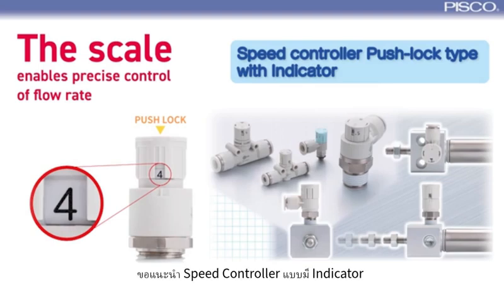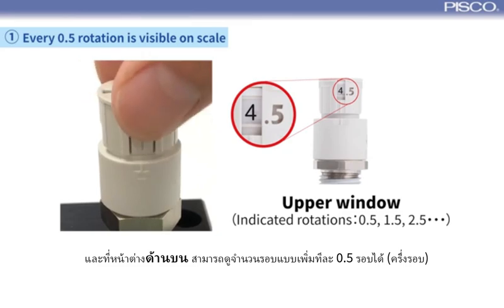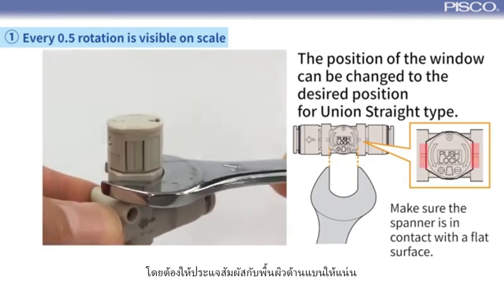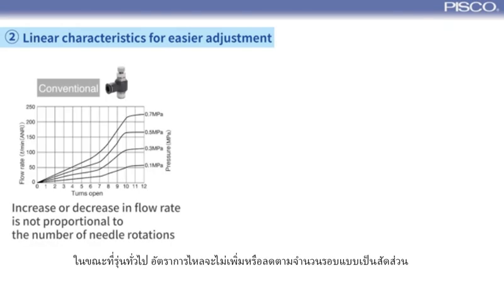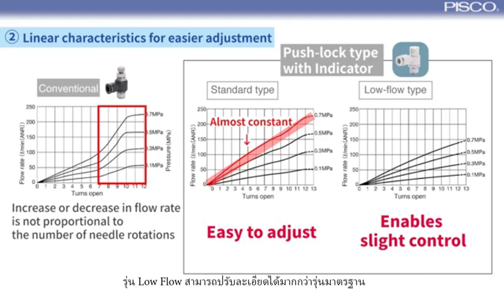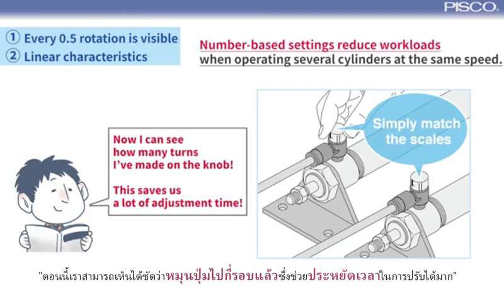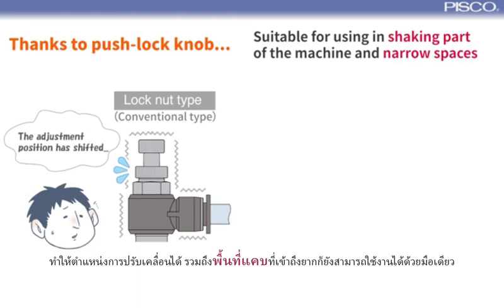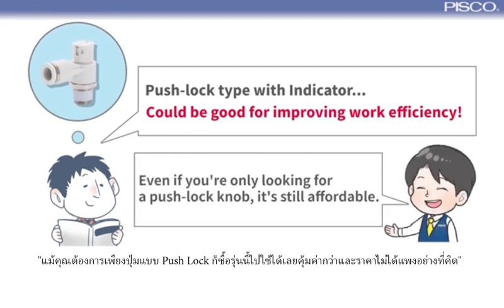จบปัญหาปรับความเร็วยาก ด้วย Speed Controller Push Lock เเบบมีตัวเลขบอกตำแหน่ง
หากคุณมีปัญหาในการปรับความเร็วกระบอกสูบ
วิดีโอนี้ห้ามพลาด!

ขอแนะนำ Speed Controller แบบ Push-lock พร้อม Indicator
ที่สามารถดูจำนวนรอบของปุ่มปรับได้เป็นตัวเลขอย่างชัดเจน

ด้วยลักษณะการไหลแบบ Linear
อัตราการไหลจะเพิ่มหรือลดอย่างสม่ำเสมอตามการหมุนของปุ่ม
ช่วยให้การปรับความเร็วทำได้ง่ายขึ้น
ไม่ยุ่งยากเหมือนรุ่นทั่วไป

เมื่อตั้งค่าเสร็จแล้ว
สามารถล็อกความเร็วได้ทันที
เพียงกดปุ่มลง (Push-lock)
ช่วยลดเวลาและขั้นตอนการทำงานของผู้ใช้งาน